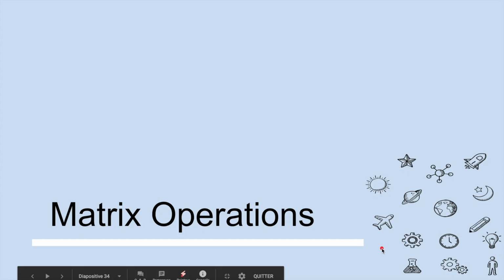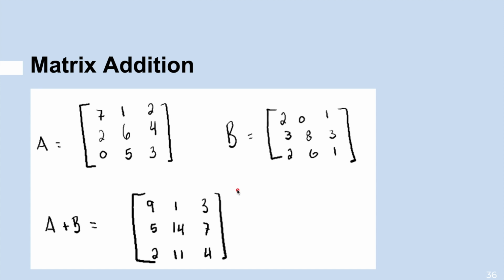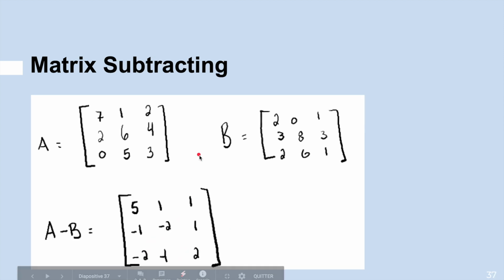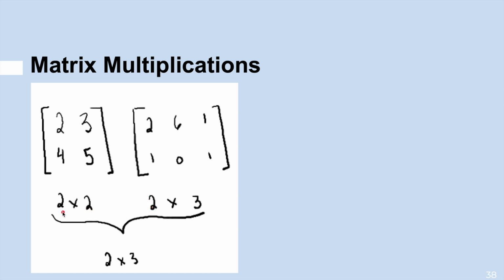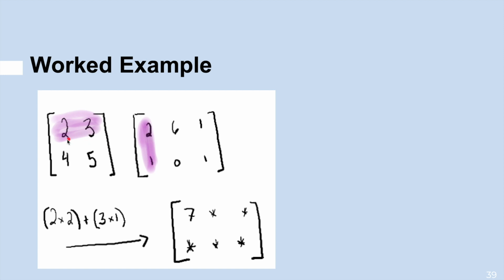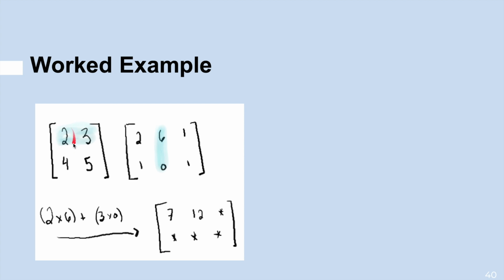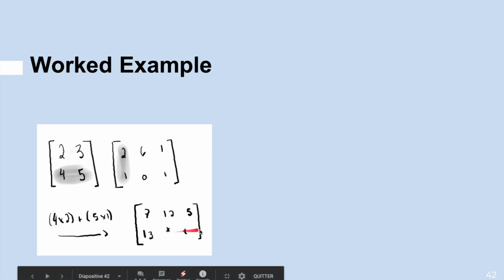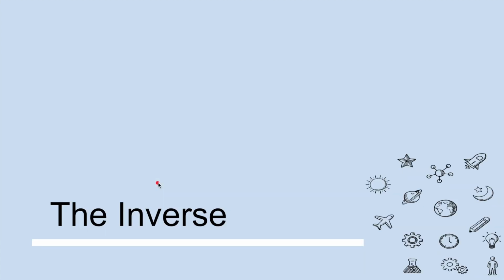Matrix Operations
*Scalar multiplication
*Addition and subtraction
*Matrix multiplication